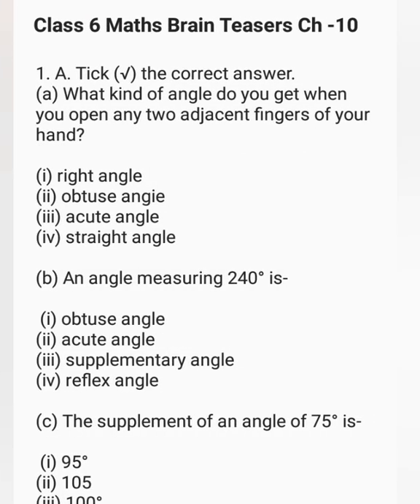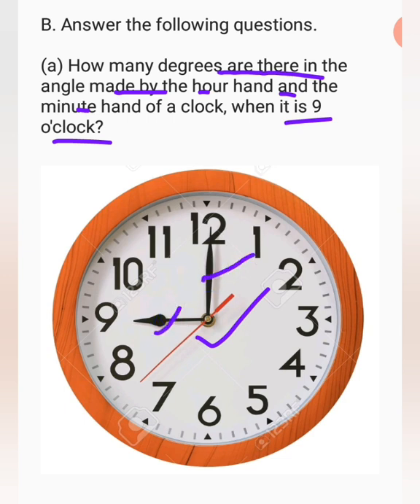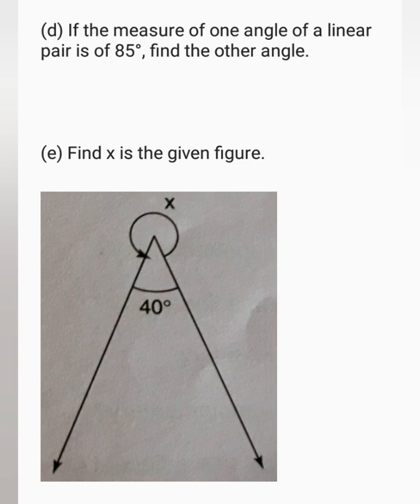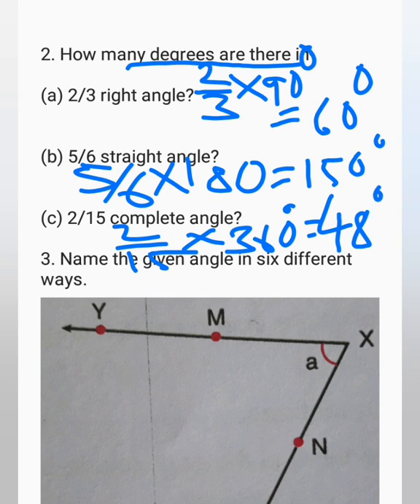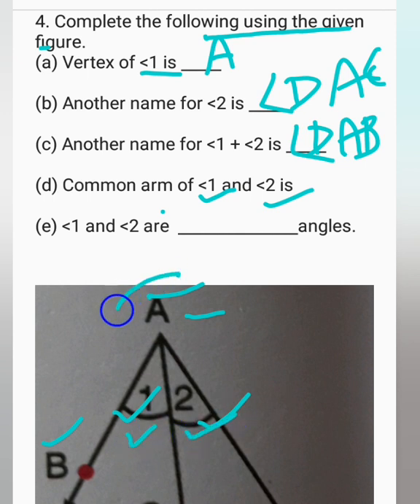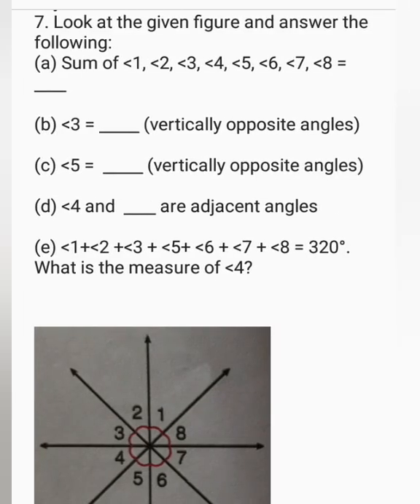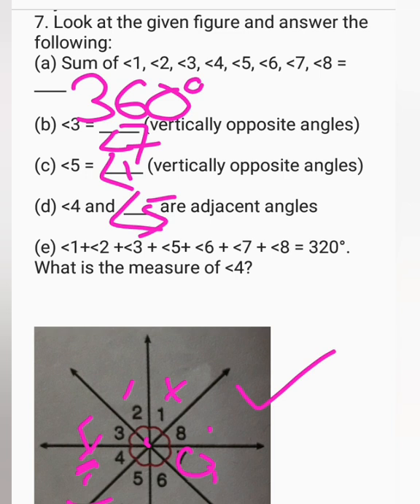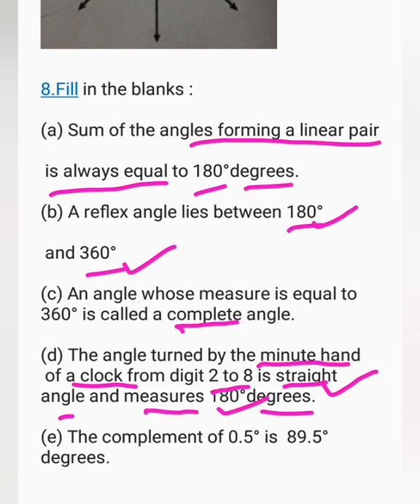DAV Class 6 Maths|Brain Teasers Ch -10 Angles|Solution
Classes 6 Maths| Brain Teasers Ch - 10 Angles ( Solution)